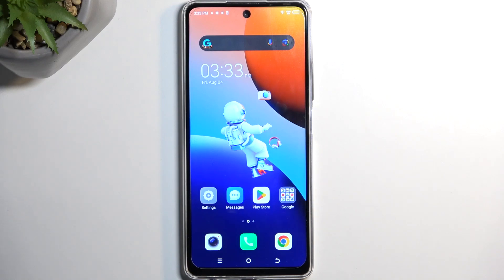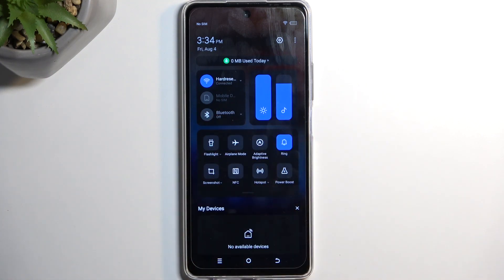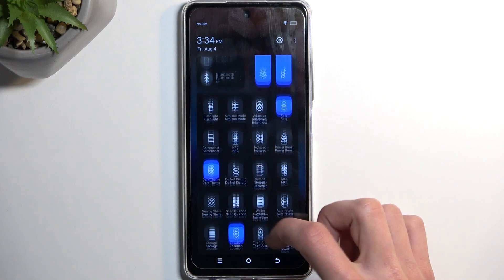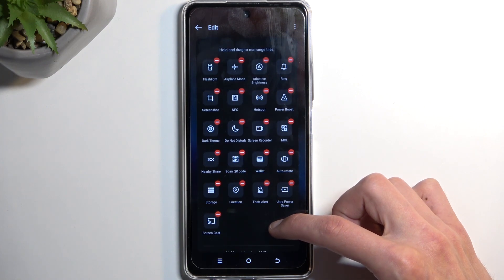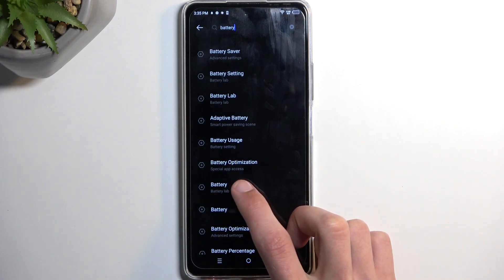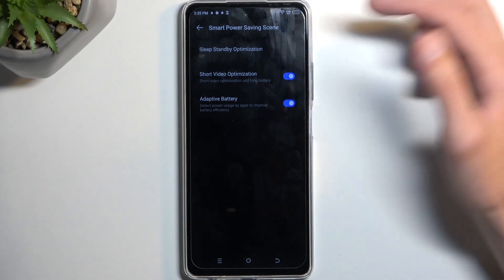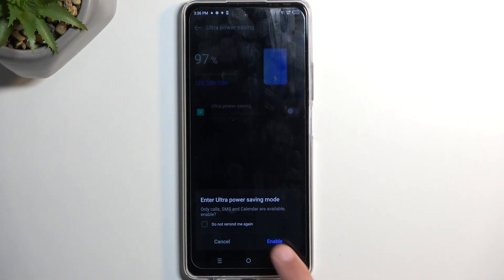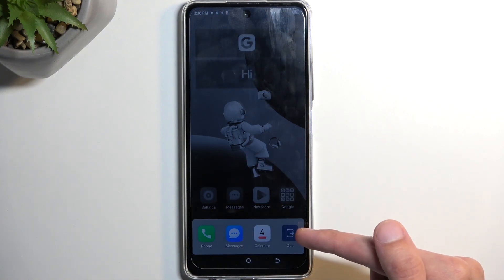How to Activate Power Saving Mode on Tecno Spark 10?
Learn how to extend your Tecno Spark 10's battery life by activating power saving mode with our easy-to-follow guide. In this tutorial, we'll walk you through the steps to enable power saving mode, optimizing your device's performance and conserving energy when needed. Join us as we navigate the settings and show you how to take advantage of power saving mode on the Tecno Spark 10, ensuring that you can stay connected for longer periods without worrying about battery drain.

How to Boot Power Saving Mode on Tecno Spark 10?
How to Turn On Power Saving Mode on Tecno Spark 10?